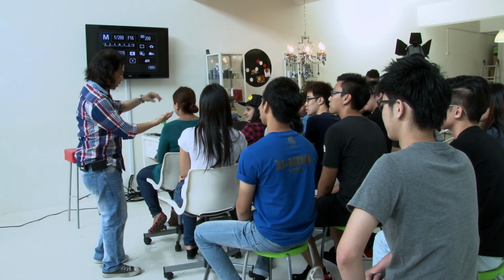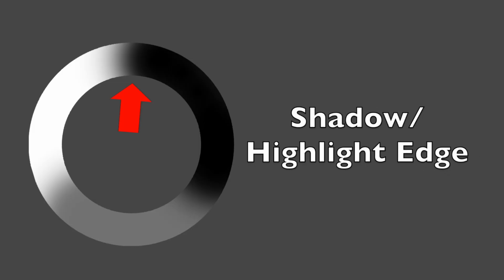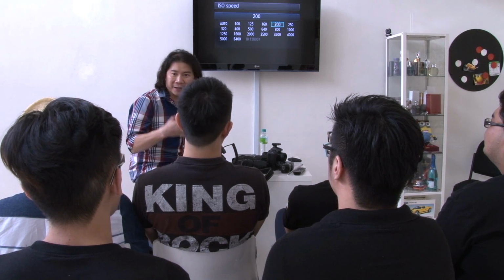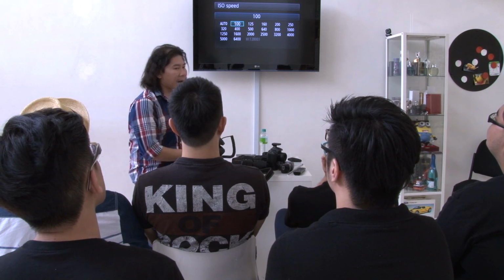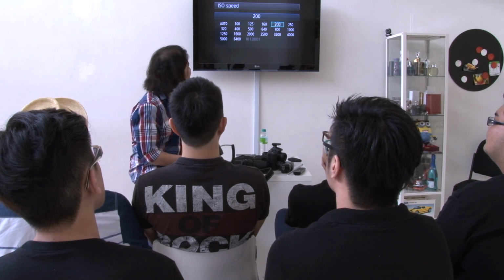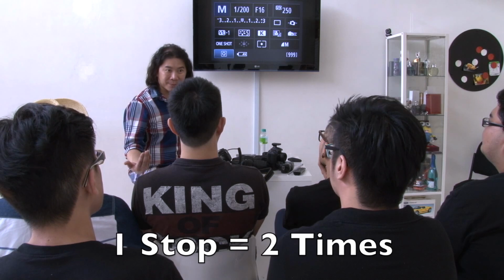All about Tonal Edges, True Stops, Modifier Properties, Softbox Trick, Photo Rights & Permission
Join Andrew Boey as he teaches students from SEGi University's school of Visual Communications. (Special thanks to Segi's lecturer Steven Goh, for bringing his students on this special 'study visit' to Andrew's studio). This tutorial will cover topics of:
- studio photography's True Stops
- Exposure Tonal Edges
- Light Modifiers Properties
- Special Soft-box trick and
- Photo Rights & Permission from clients.
Enjoy Andrew's highly humorous class, filmed directly during the class.